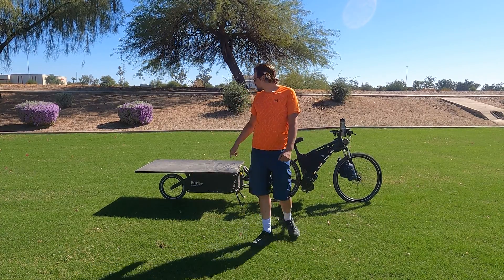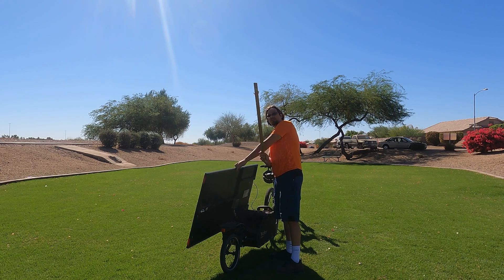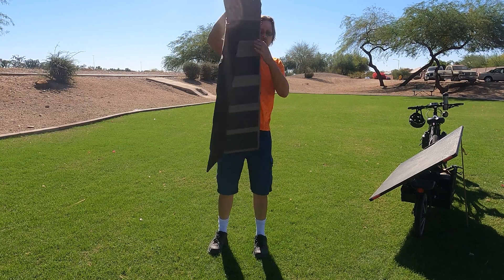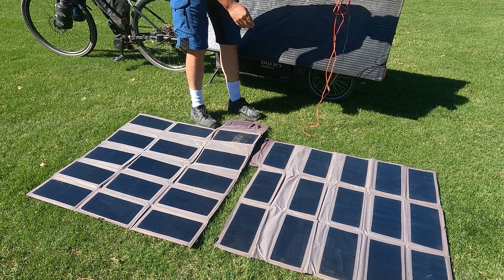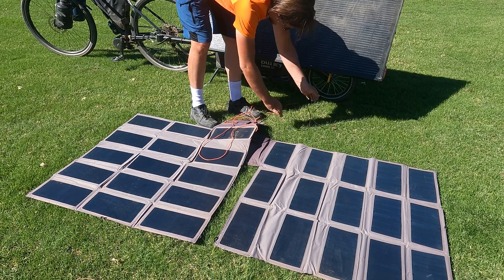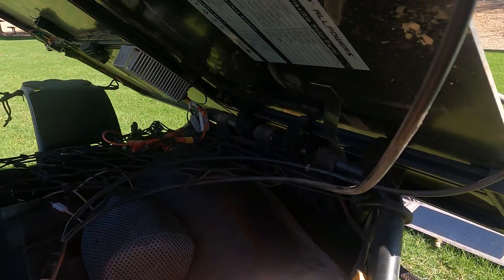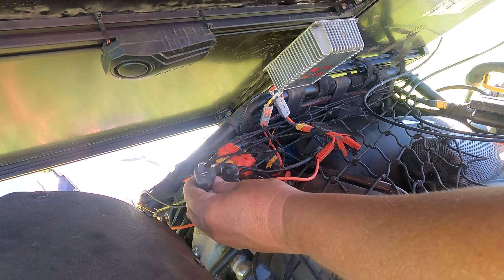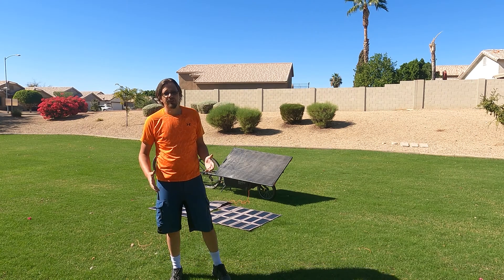200w Solar Bike Trailer | How I Charge My E Bike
This is how I charge my electric bike on long tours now. I carry 400w total in solar power, and a ten amp charger. I have been testing the electric bike charging system for about two months now.

🛒100 watt folding solar panel
🛒200 watt Solar panel
🛒Bike Trailer

CHARGE CONTROLLERS
🛒Cheapest - Boost Converter
🛒Midgrade - LED MPPT Boost
🛒Midgrade for All Volts
🛒High End for 48v - Genasun GVB-8-Li-54.2V-WP
🛒High End for All Other Volts - Genasun